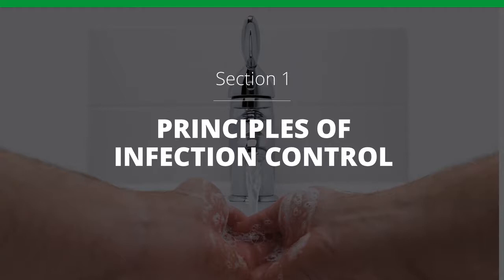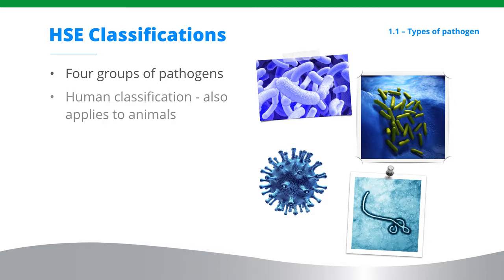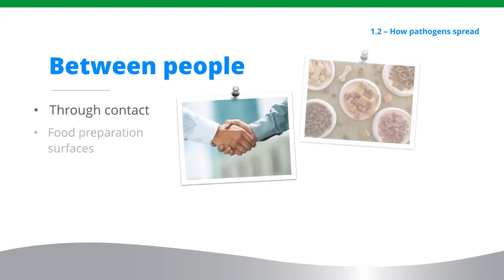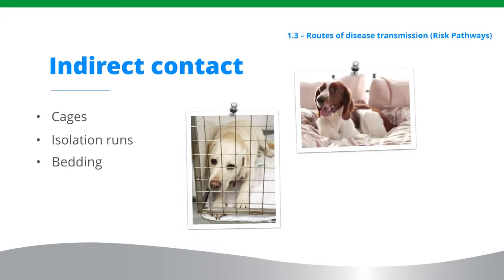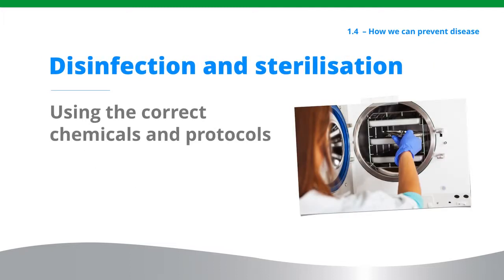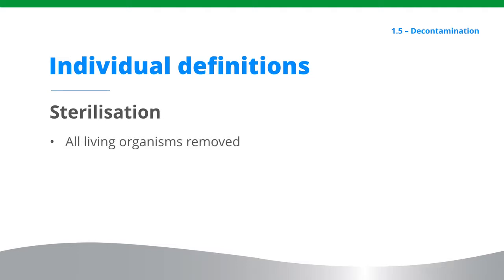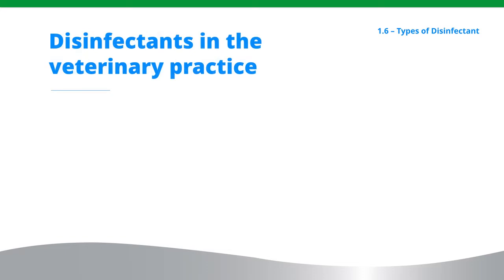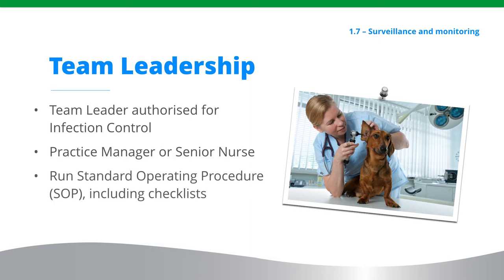1 PRINCIPLES OF INFECTION CONTROL